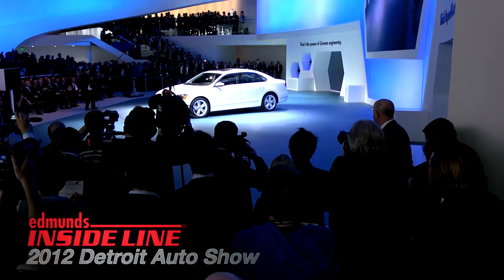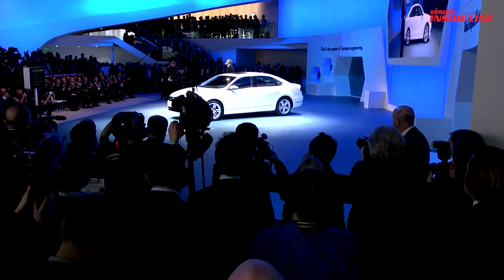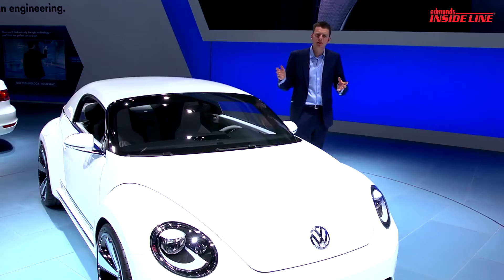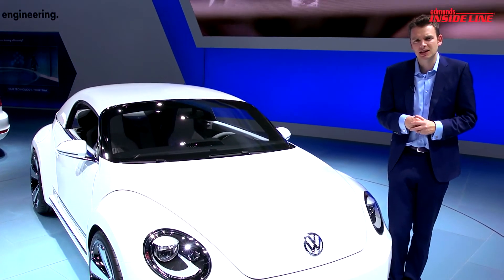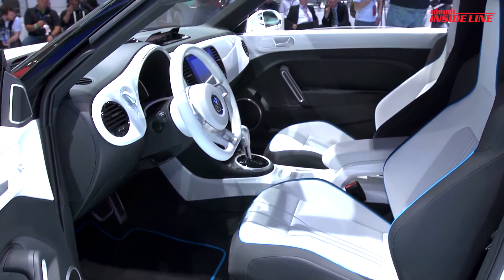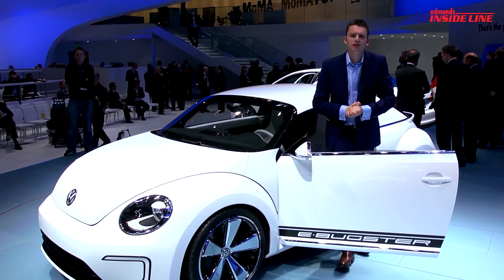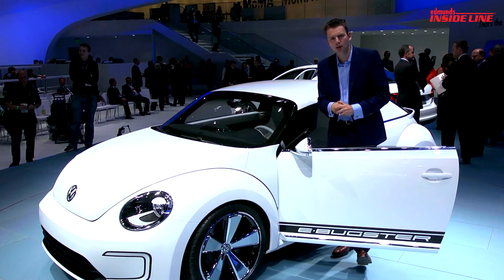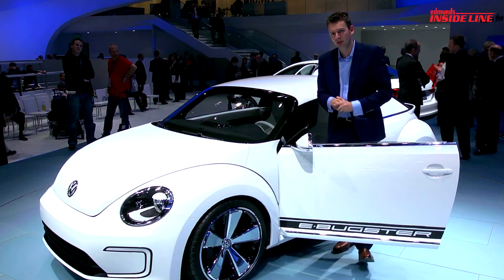Новый концепт от Volkswagen E-Bugster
Volkswagen представил на автосалоне в Детройте концепт электрической версии Beetle. Volkswagen представил в Детройте свой новый концепт E-Bugster - классический "жук" в новом облике выглядит более современно, а в середине имеет электрическую "начинку".
Новая лицевая часть экологичного VW Beetle отличается светодиодными дневными огнями, которые Volkswagen использует во всех своих "электрических" проектах. Но все это, и даже заниженная крыша и двадцатидюймовые диски станут лишь факторами, что привлекают внимание. Основная интрига - электрический мотор Blue-e-motion. В компании Volkswagen оснастили автомобиль литий-ионной батареей, что смонтирована под задним сиденьем.
Как уверяют в Volkswagen, батареи хватает на 160 километров автономной работы. Зарядка будет осуществляться всеми ныне доступными способами, включая "быструю", что способна зарядить 80% батареи за 30 минут. Мотор способен развивать мощность в 114 лошадиные силы.